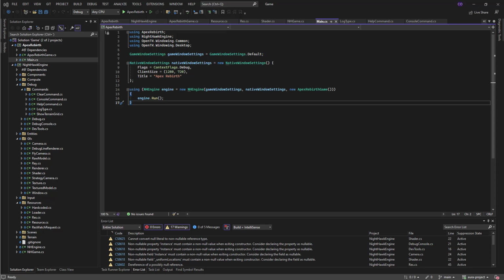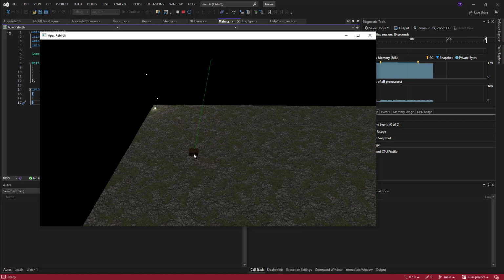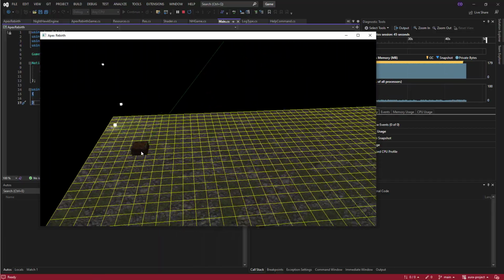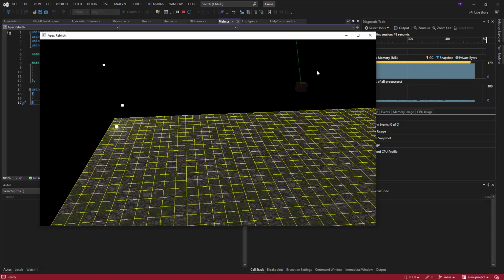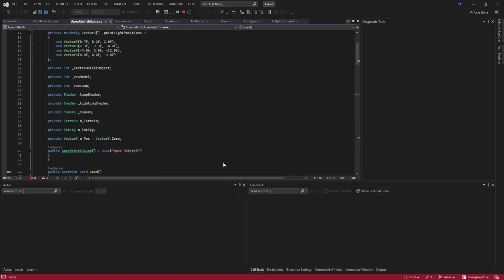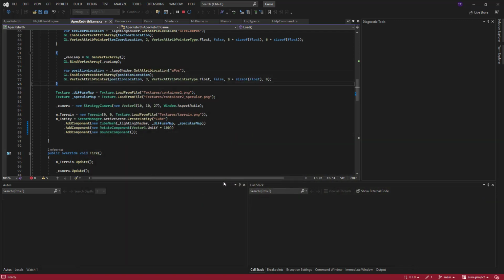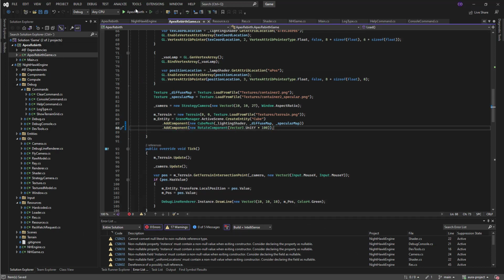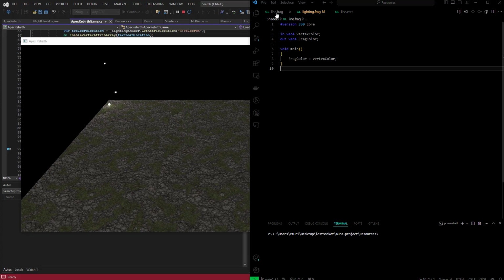01 Apex Rebirth (New Game & Engine)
Hello friends, 3 years have passed, now I have a different job, I am a dad and many other things! Anyway, I just wanted to drop another devlog, very fast and dirty as I like to try to document everything from almost the beginning.